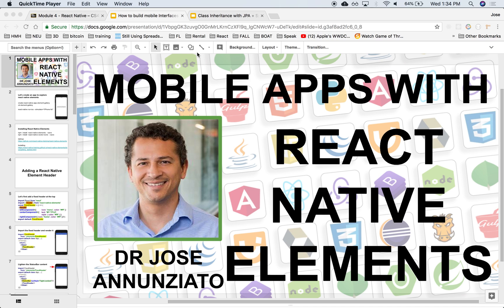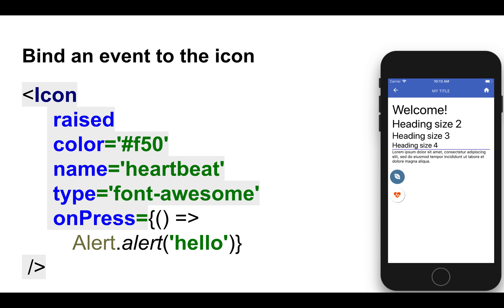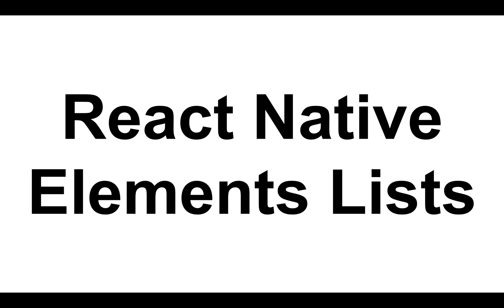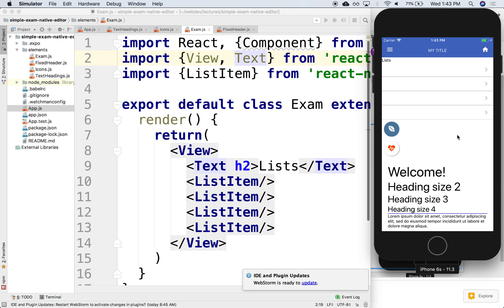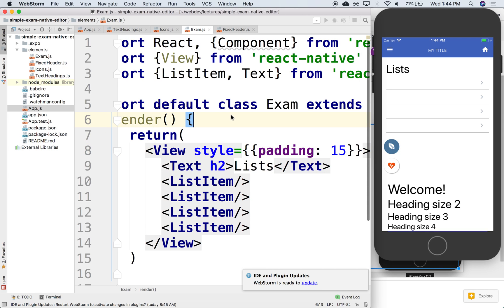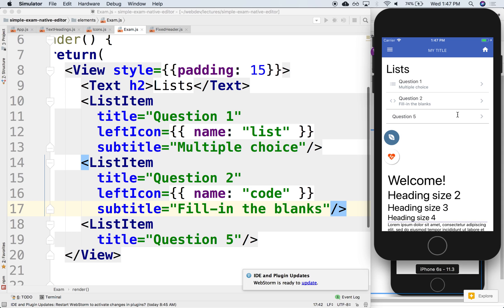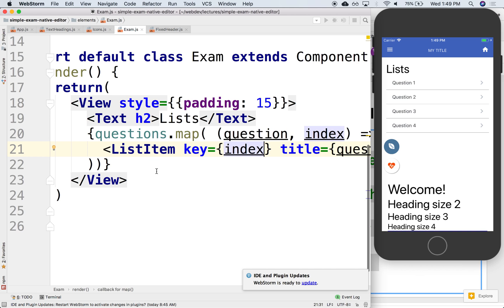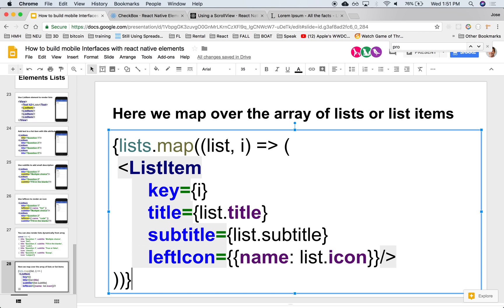M4L3 1 React native elements lists